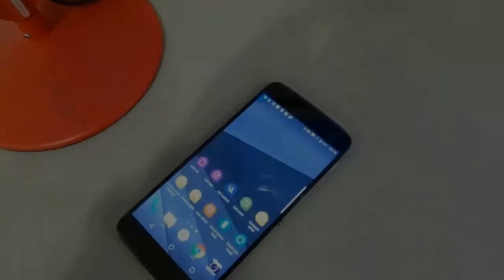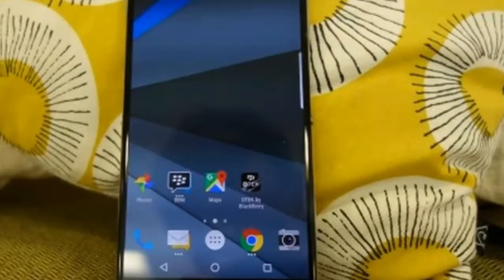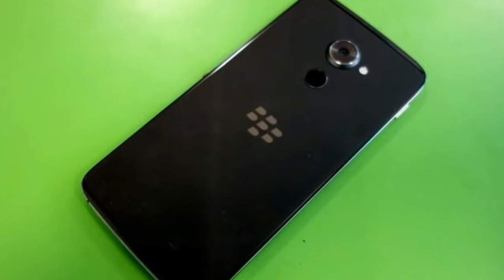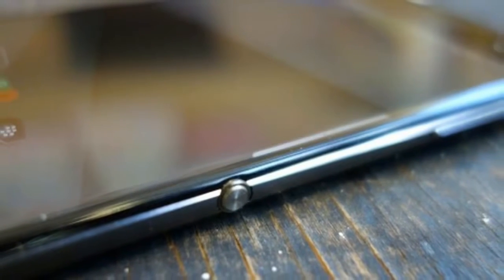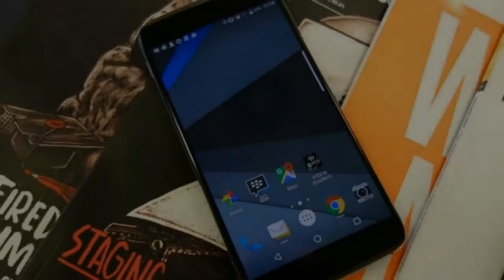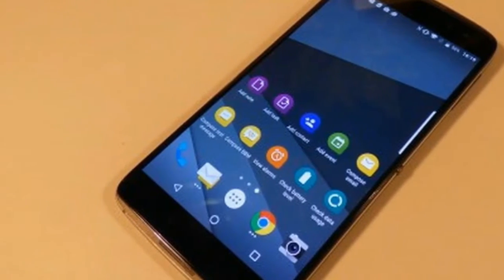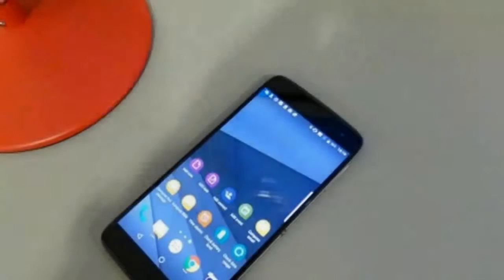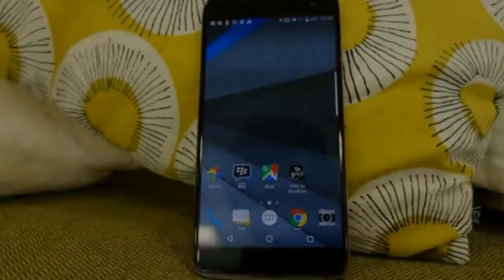[Hands-on] Blackberry DTEK60 : BlackBerry's getting back into its stride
WHAT IS THE BLACKBERRY DTEK60?

It’s no secret BlackBerry’s had a tough time of it in the smartphone market recently. Despite having great security software and having migrated from its less-than-popular BlackBerry 10 OS to Android, the company’s phones have continued to play second fiddle to the likes of Samsung and Apple.

That's why I didn’t expect much from the charismatically named BlackBerry DTEK60. After all, it is, on paper, yet another pretty dull Android phone aimed at the £400-500 target being peppered by numerous other handsets, such as the HTC 10 Evo and OnePlus 3T.

However, I can confirm that my opening fears were misguided. The DTEK60 is one of the best BlackBerry phones to date and an ideal choice for any security-conscious buyer